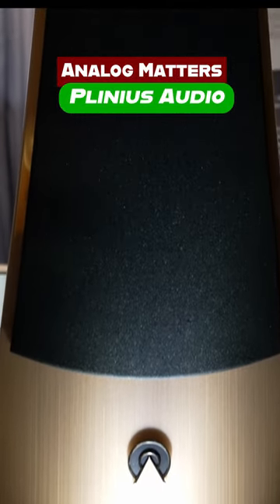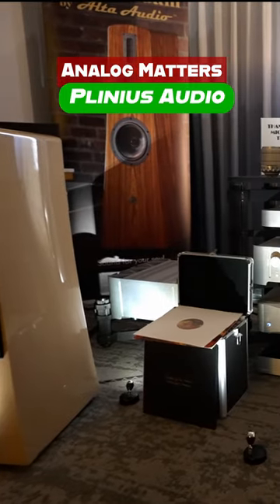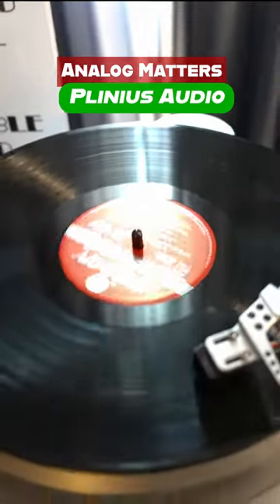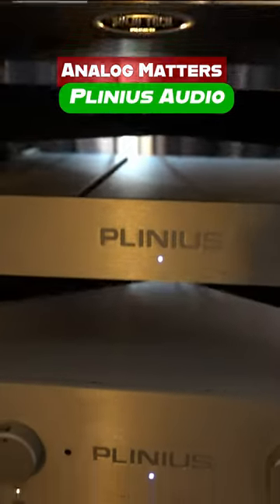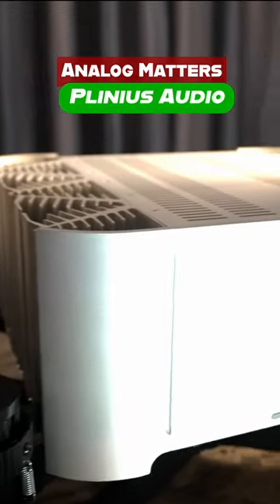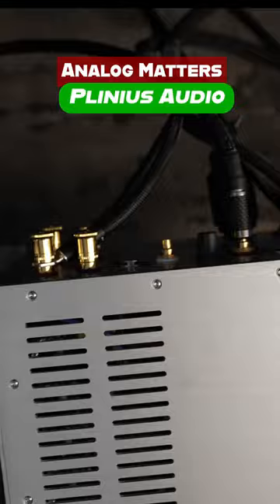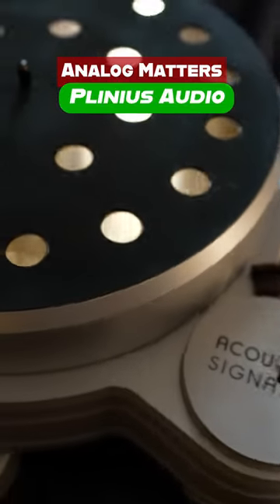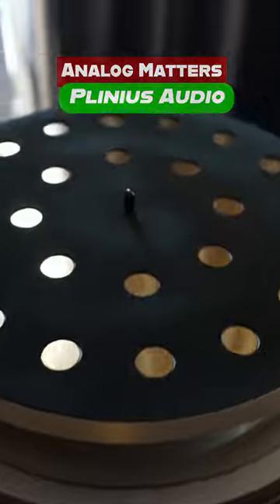Plinius Audio from New Zealand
Enter the world of high fidelity audio with Plinius Audio from New Zealand, crafting sonic masterpieces like their RA 150 Class A power amps and RM 10a preamplifier. Enhance the analog listening experience with a Koru phono preamp, paired with Alta Audio's immersive Adam Speakers. Experience the thrill of vinyl with the Acoustic Signature Typhoon turntable, and enrich your digital sound with the Esoteric Audio K-01XD CD/DAC. The recently introduced Inspire 100, an all-in-one digital player and amp, exhibits Plinius' commitment to blending power, functionality, and stunning aesthetics in every product.